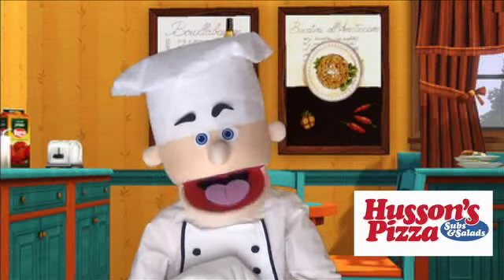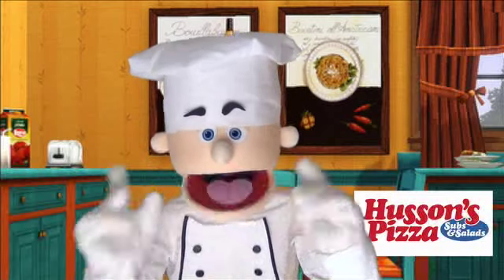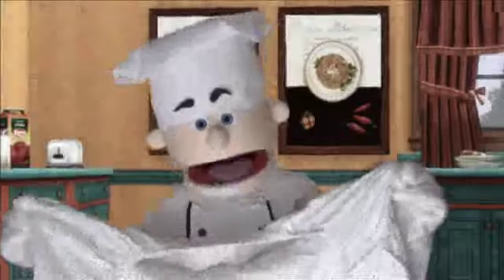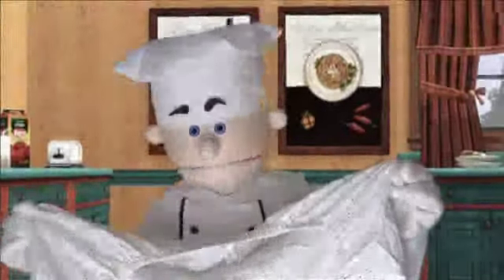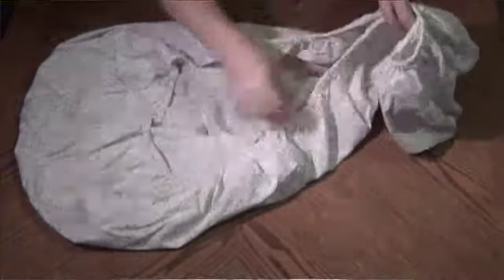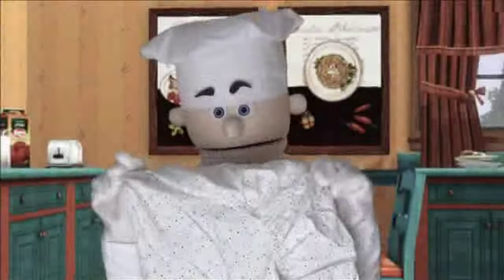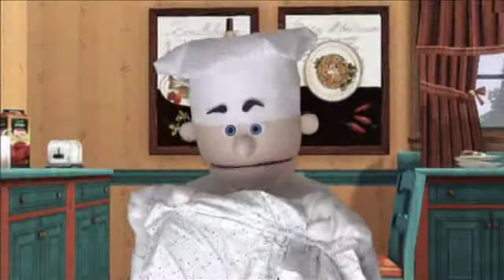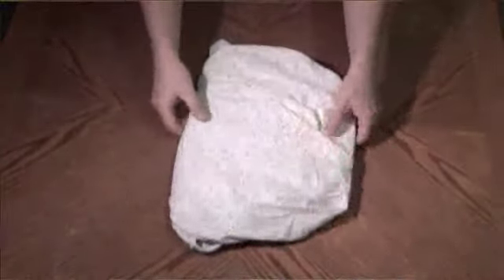Drop Some Knowledge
Chef Mick eases some daily frustration. You're welcome.